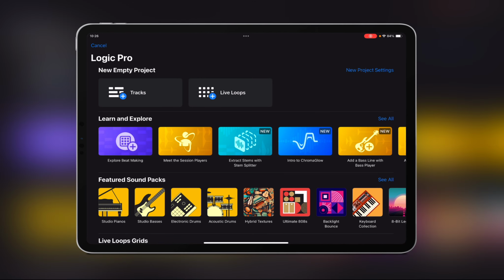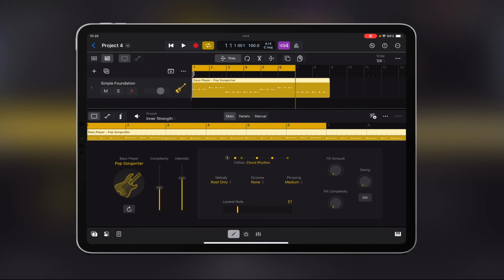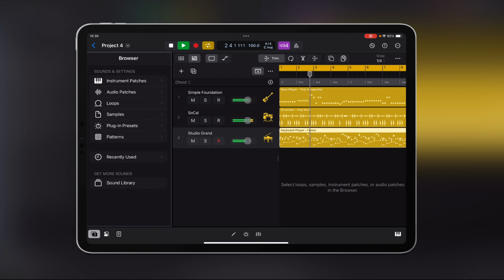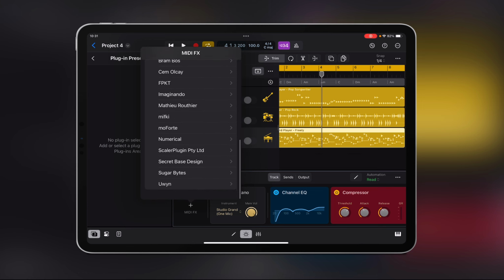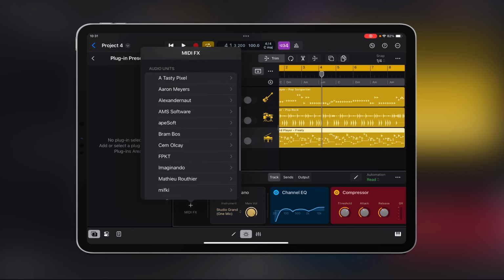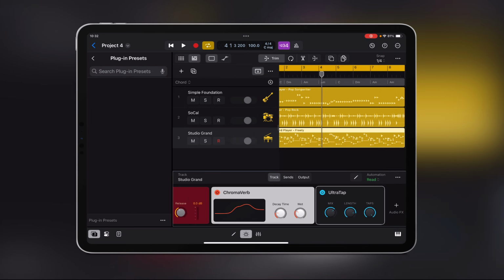Logic pro for ipad 2 is not for me? (not a negative thing)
Logic 2 is not for me? great app but…

I talk you through my second screen rec in logic 2 which I have still not watched other videos or read comments on the app and still just clicking around and trying things out.

conclusion so far (these could change quickly…its been 2 days)

comparing to logic pro it manages to make workflow easier than desktop but still complicates things a bit.
I'm probably the only person that thinks it looks very cheesy or child like
compared to other apps on ios it seems to miss the fun aspect a bit - AUM and Gadget are just fun
I do think the potential and power of the app are completely nailed and will get updates to fix a few missed opportunities
I use daws but I am more of Ableton user than a Logic user as in the sense of live recording versus loops and overdubs (so I don't think this product is made for me)
I could not figure out how to add AUv3 instruments a second time - did it yesterday and today could not

0:00 1
2:00 2
4:00 3
6:00 4
8:00 5
10:00 6
12:00 7
14:00 8